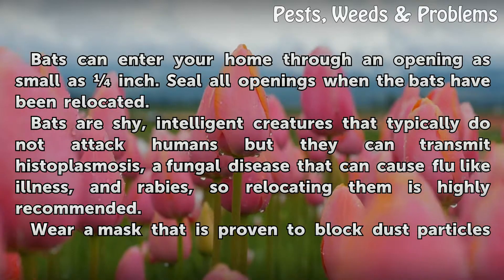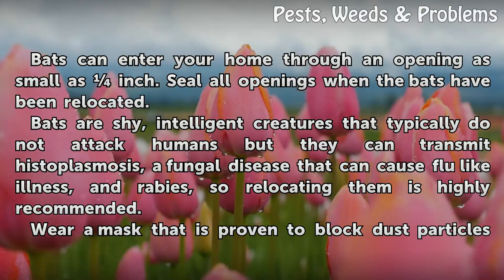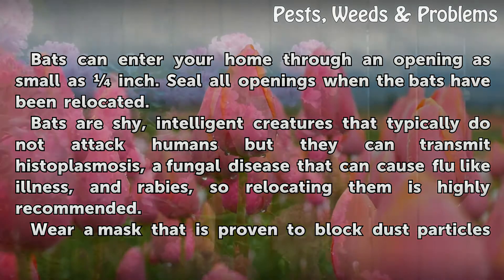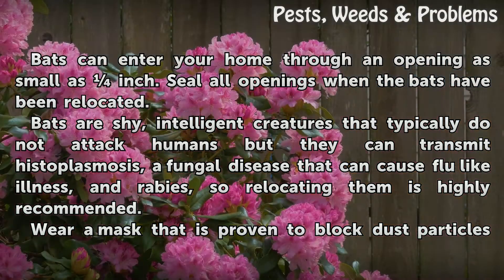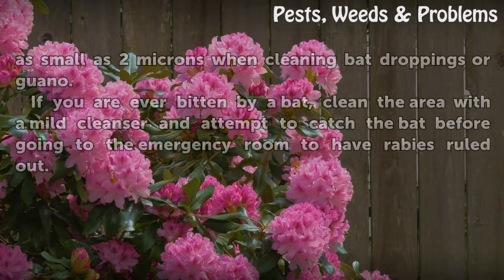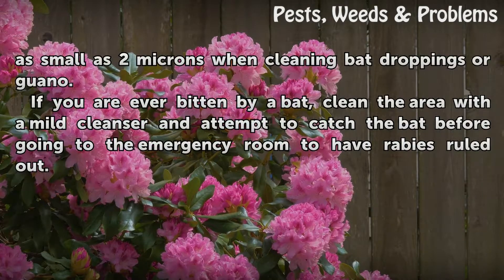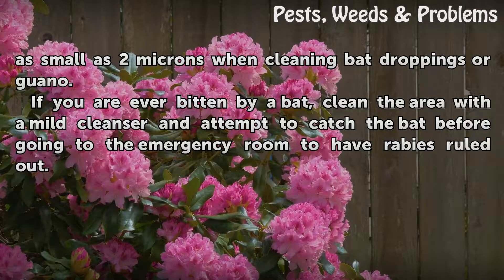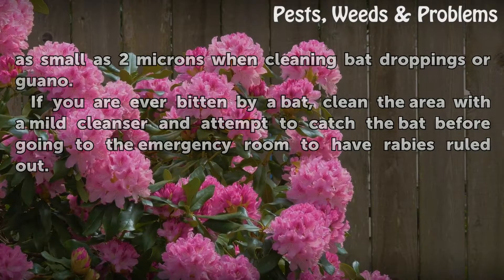How to Use a Plastic Owl to Keep Bats Out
How to Use a Plastic Owl to Keep Bats Out. Bats are beneficial mammals that eat 30 to 100 percent of their body weight in insects each night.  However, you may want to avoid having them near your home. Keeping bats out of your home is as simple as placing one of their natural enemies, the owl, near their roosting place.

Table of contents How to Use a Plastic Owl to Keep Bats Out
Things You'll Need 00:39
Tips & Warnings 01:17